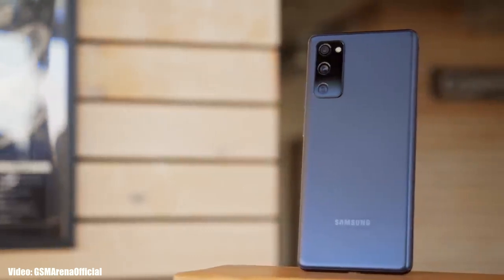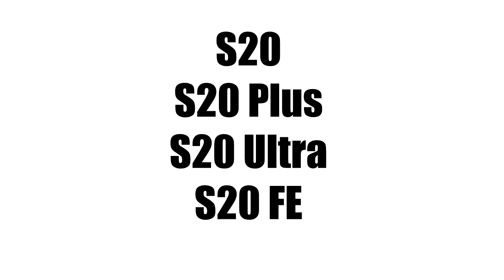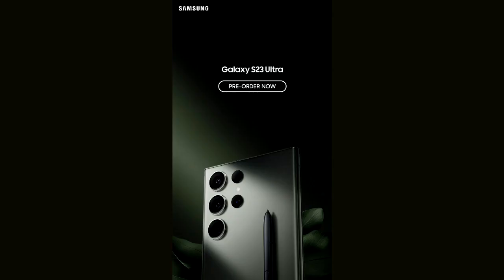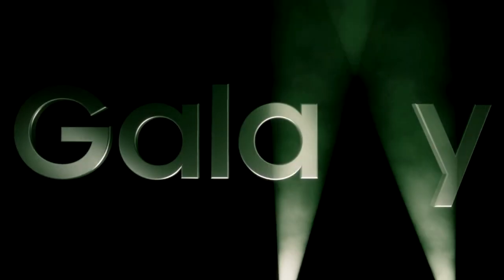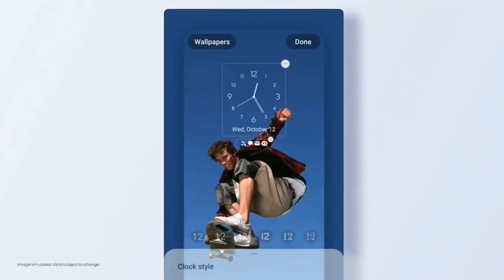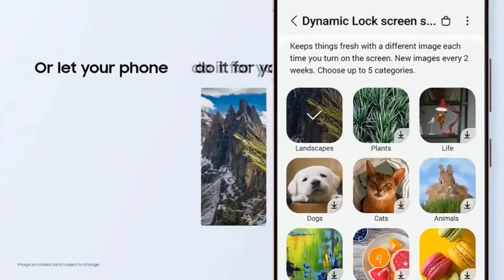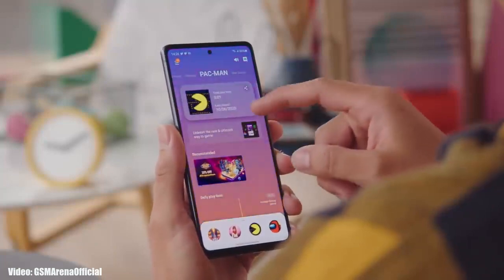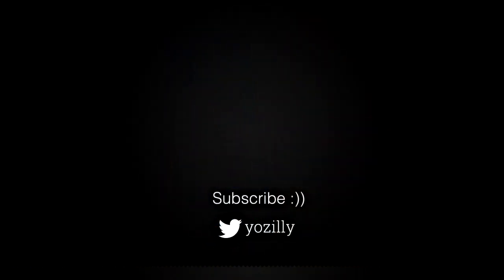Samsung Galaxy S20 FE ONE UI 5.1 Update